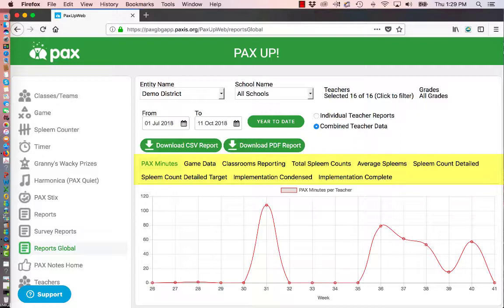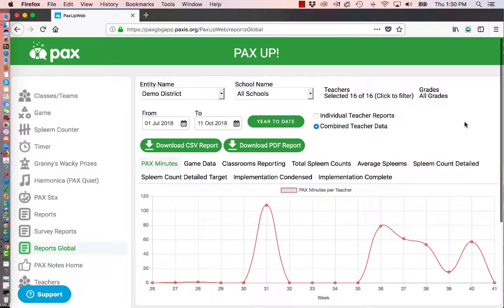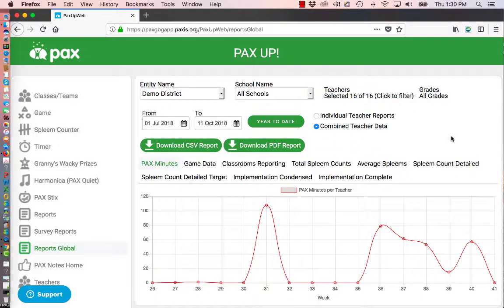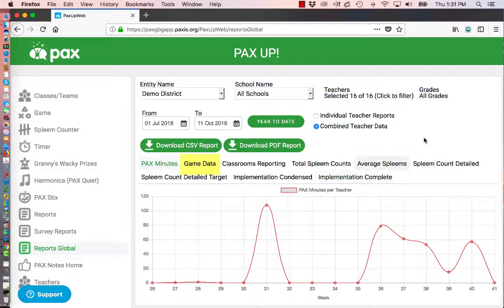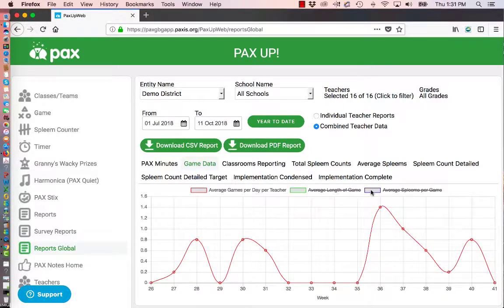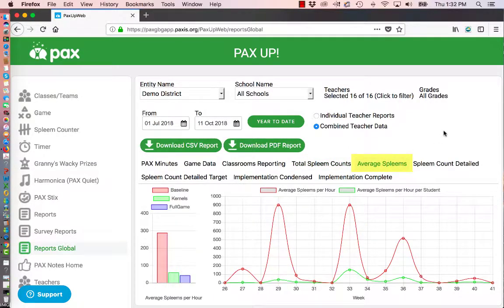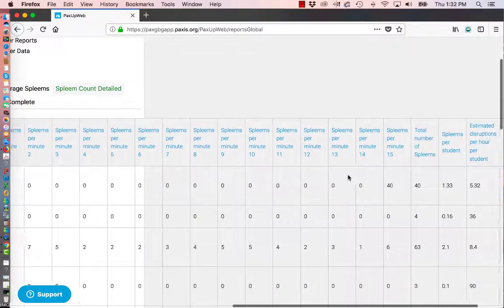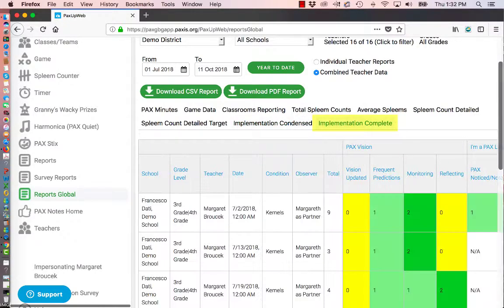2 PAXUP! Partner Reports